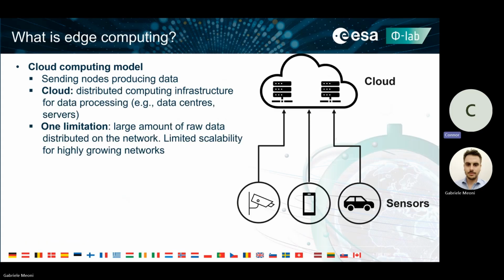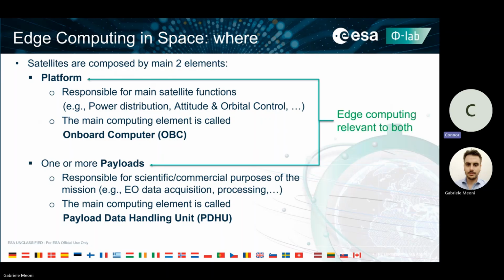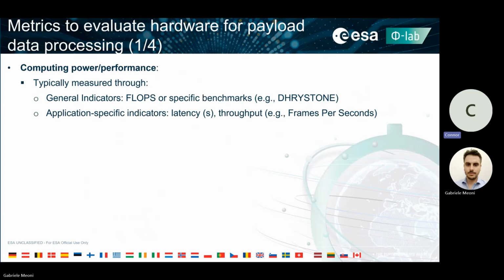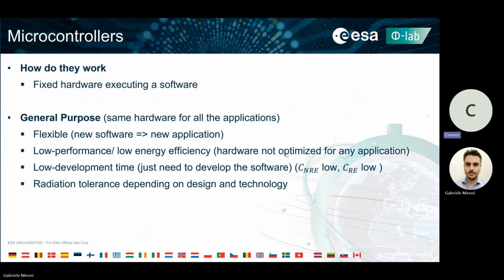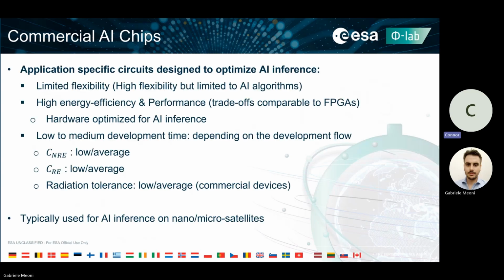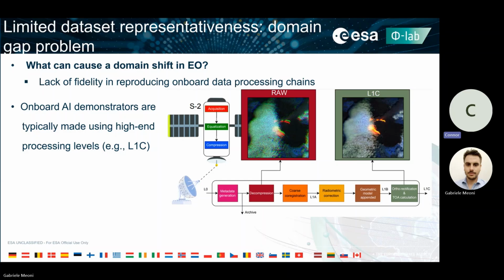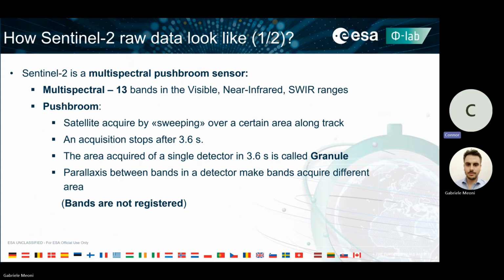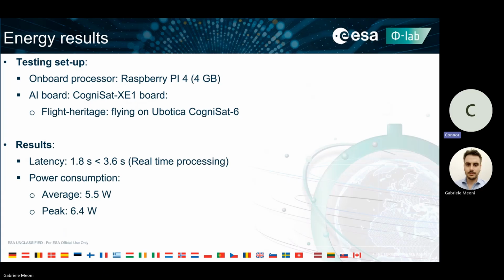Edge Computing for Earth Observation - Challenges & Current Trends